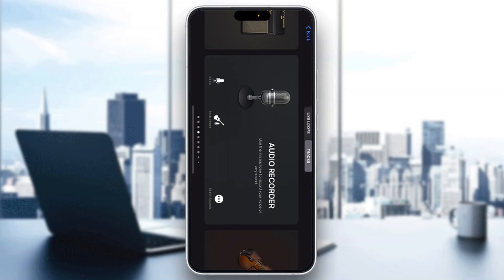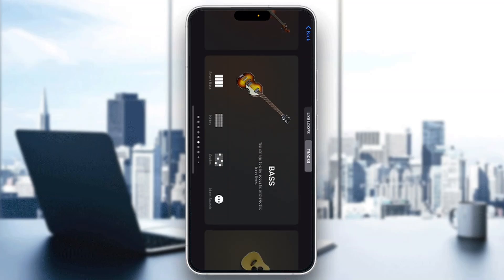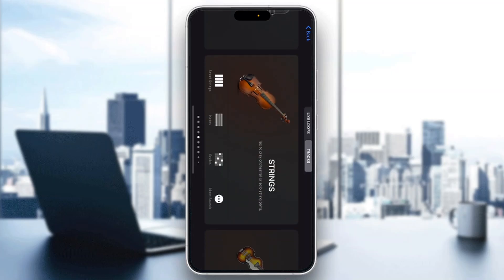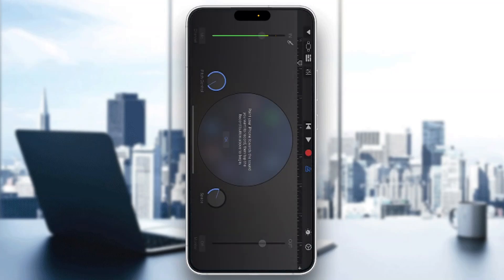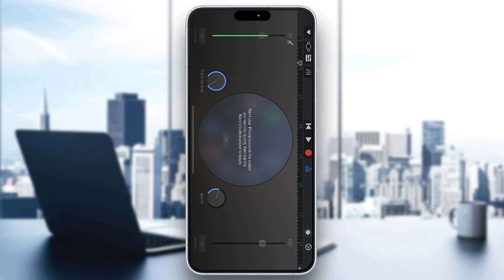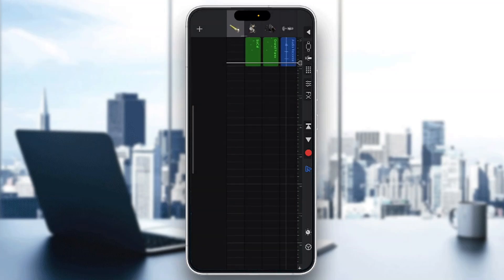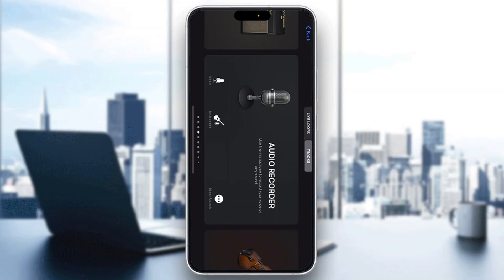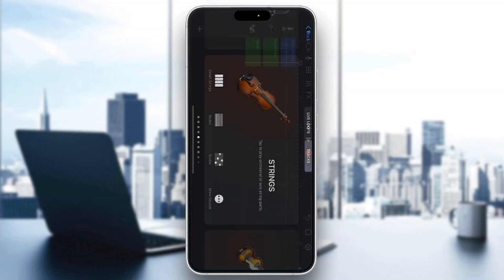How To Navigate Garageband Tutorial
Today we talk about navigate garageband,garageband,garageband tutorial,garageband beginner,garageband ios